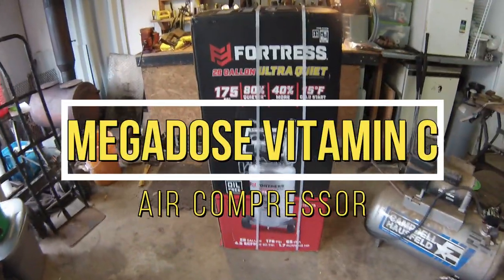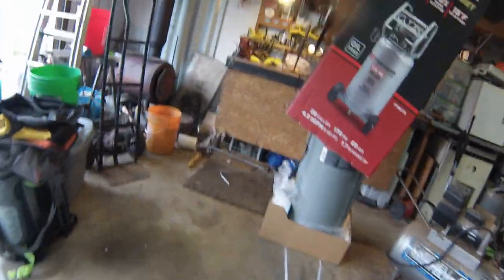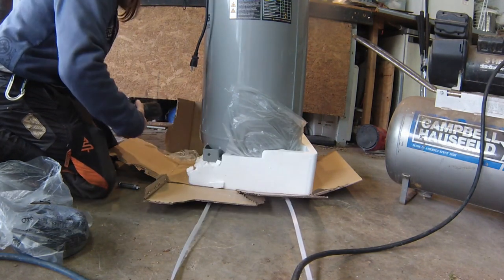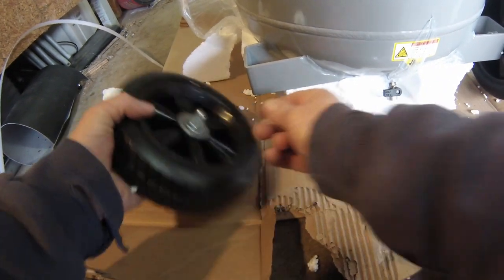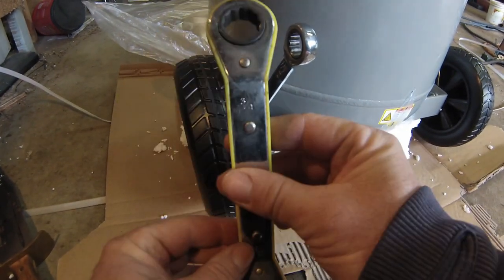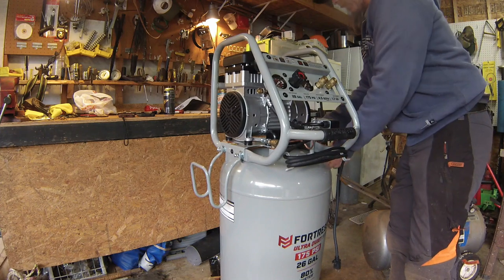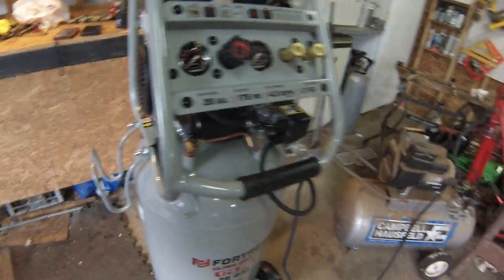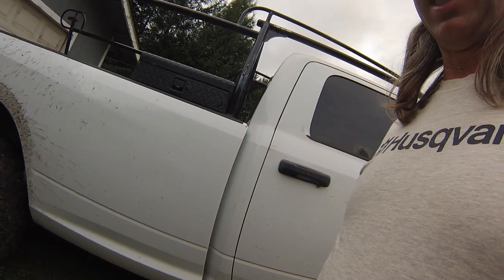FORTRESS AIR COMPRESSOR 26 Gallon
Setting up and checking out a new 26 gallon air compressor from harbor freight. It is way quieter than my 30 year old cambell hosfeld